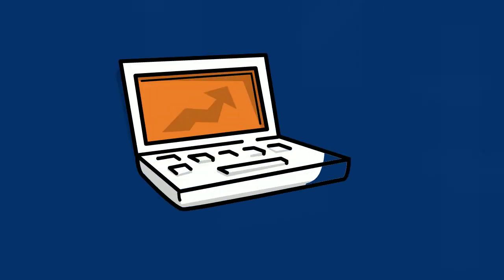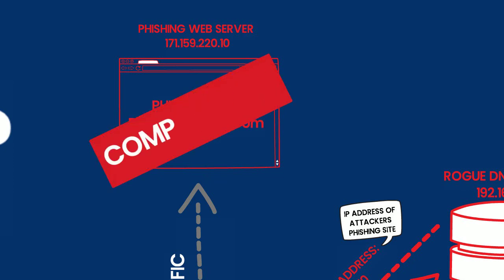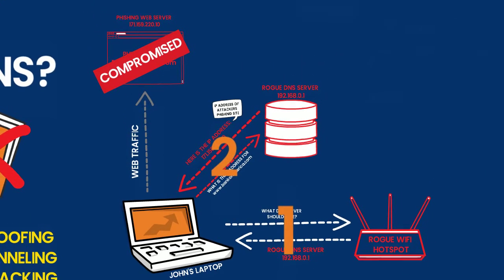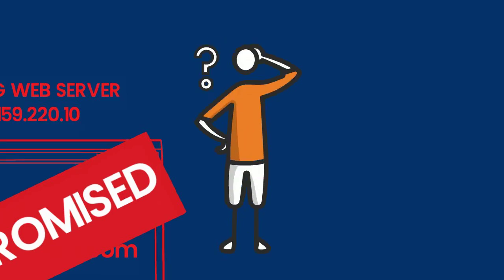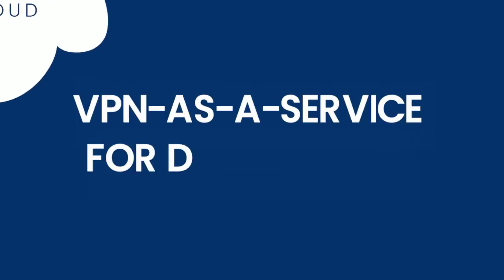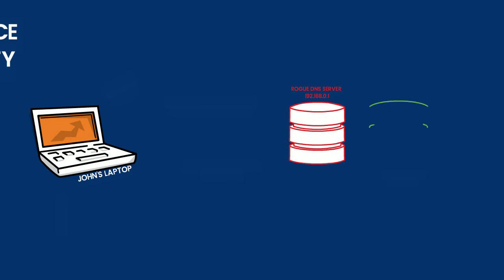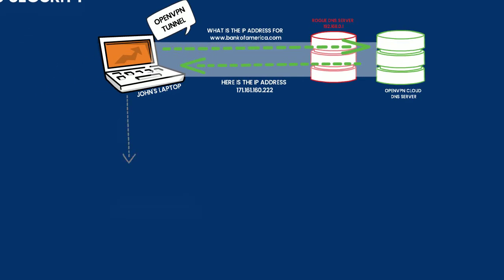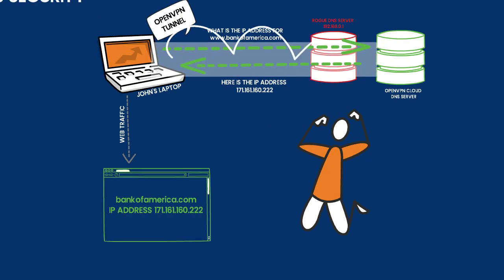What is DNS?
An explanation to DNS - and why you need DNS security.

Introducing OpenVPN Cloud, our next-generation enterprise VPN solution.

This new product eliminates server installation — now you simply connect to our hosted service offered around the globe.

Create an account to use OpenVPN Cloud with three free VPN connections